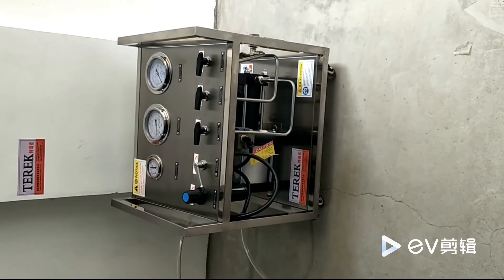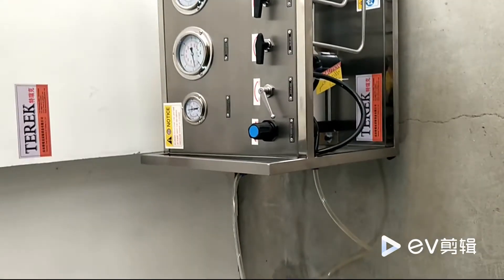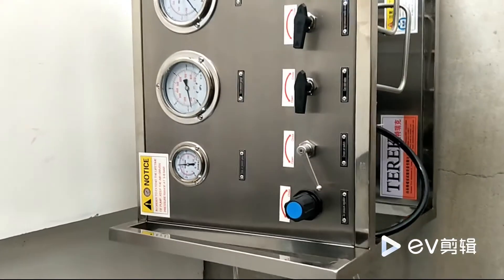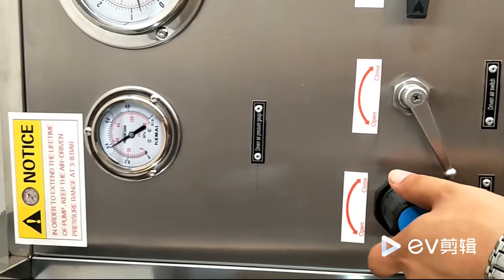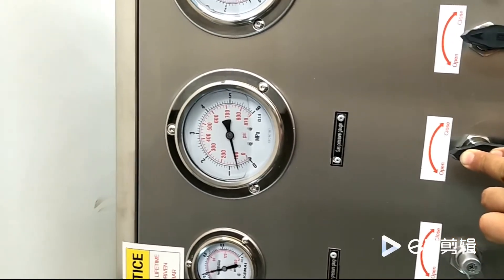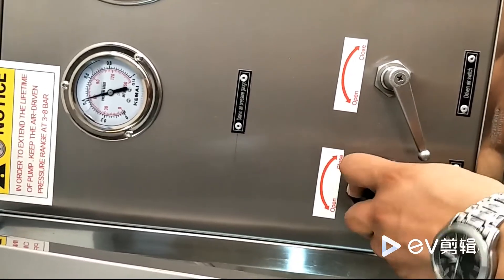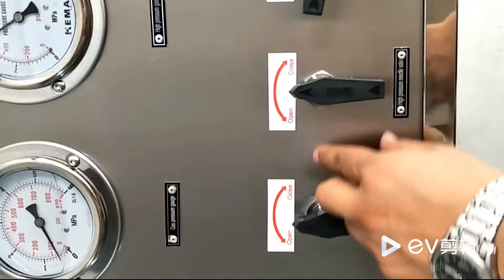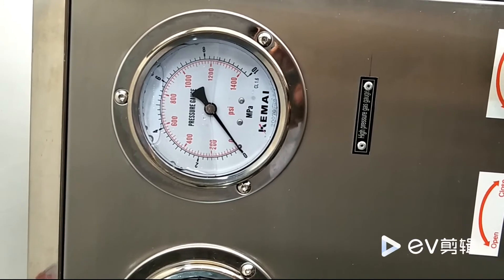Pneumatic gas booster pump pressurized transfer and filling cylinder equipment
Pneumatic gas booster pump pressurized transfer and filling cylinder equipment or gas high pressure testing equipment